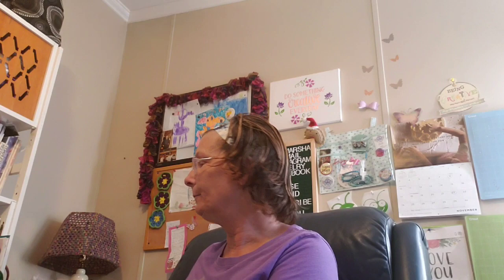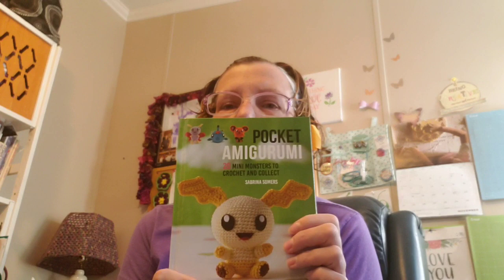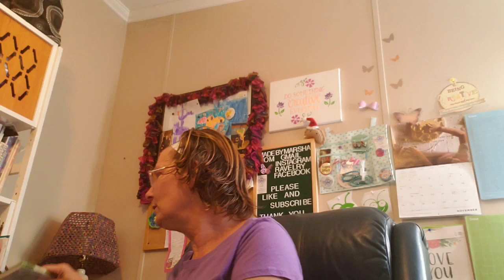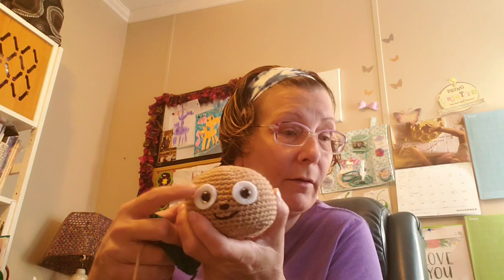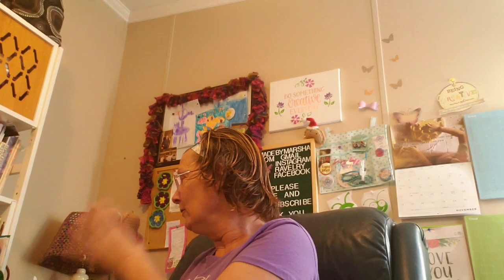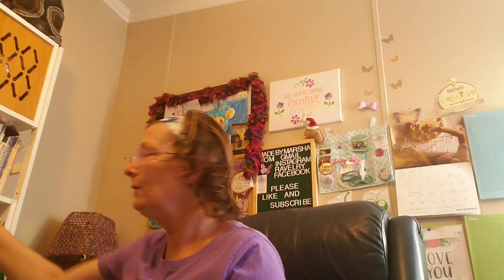What Have I Been Up To?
Crochet and Papercrafting.

Big Shot: price increased sorry

Hostess Code: R9CSW3Y7

Want to try paper crafting??  Stampin Up offers a monthly subscription box called Paper Pumpkin: check out this